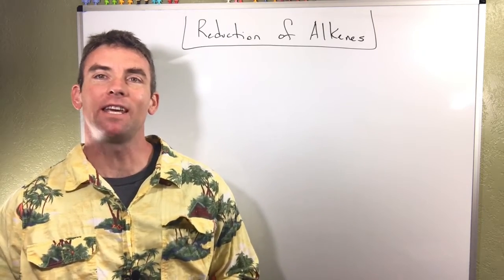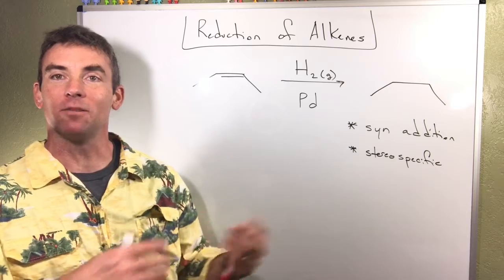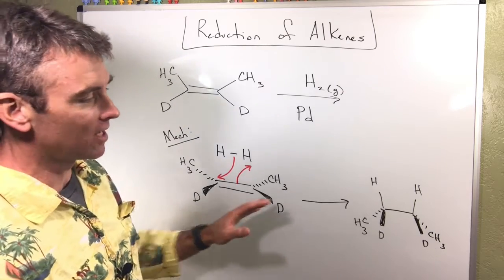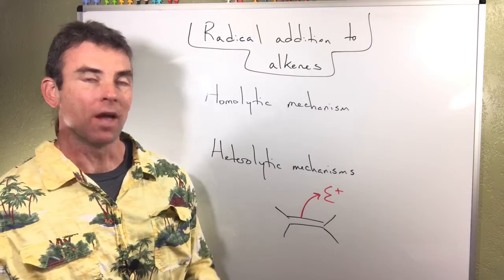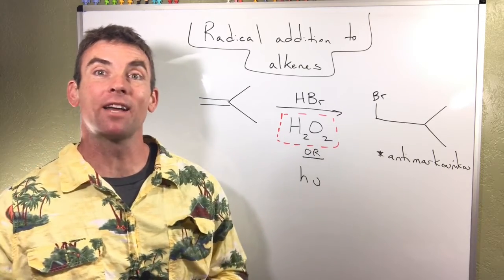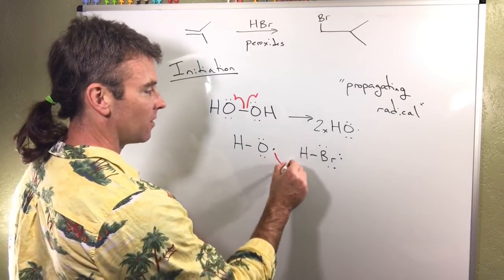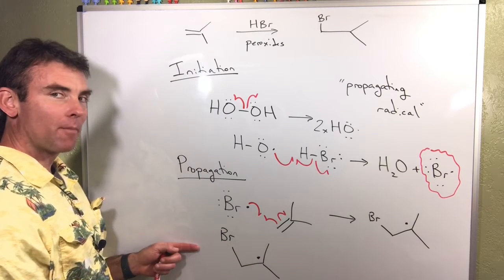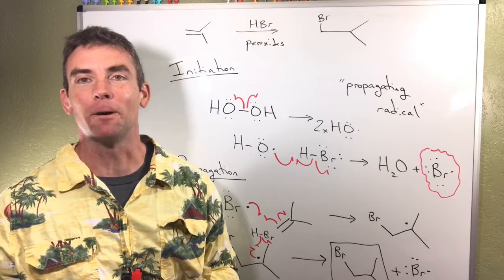H2 addition and HX radical addition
Our first cis addition (if you don't count the hydroboration/oxidation rxn since we didn't talk about mech for that one).  And our first radical reaction after that!